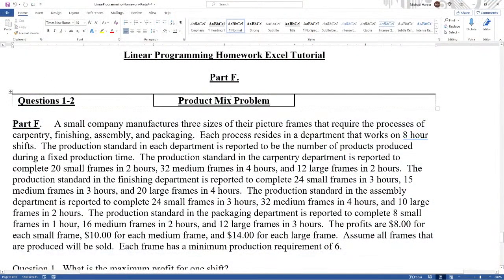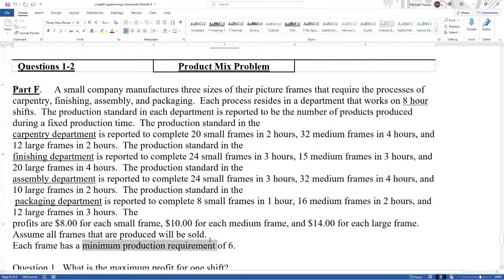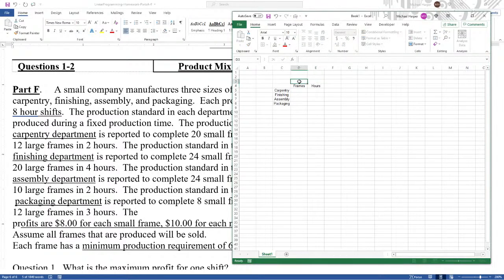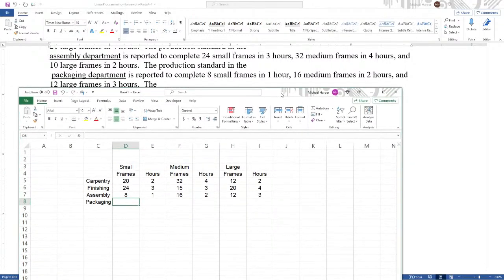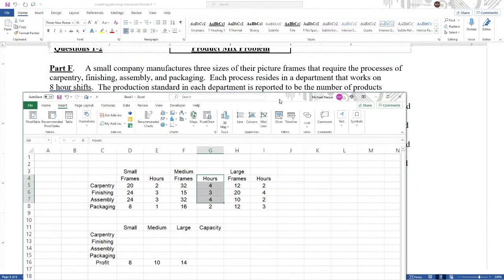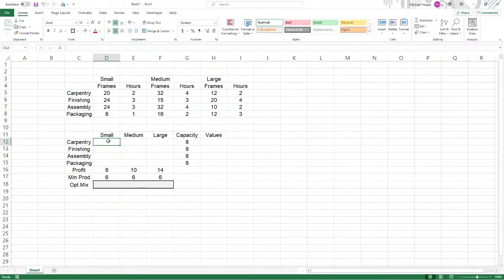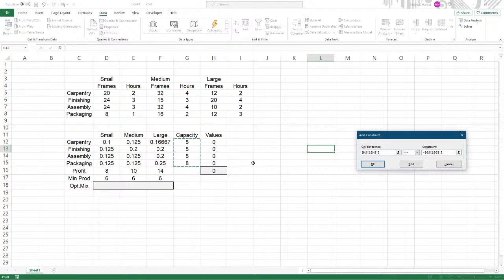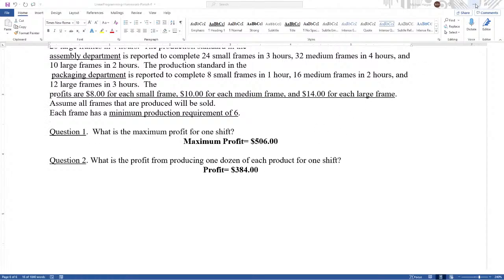Linear Programming, Homework Excel Tutorial, Part F